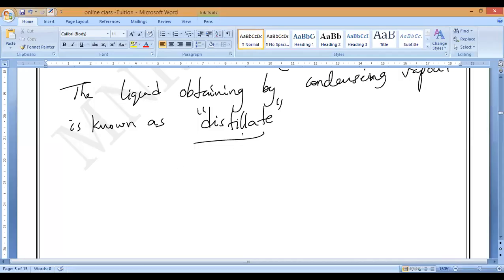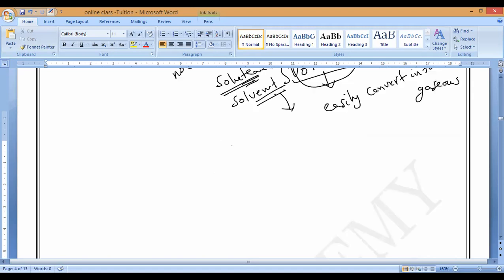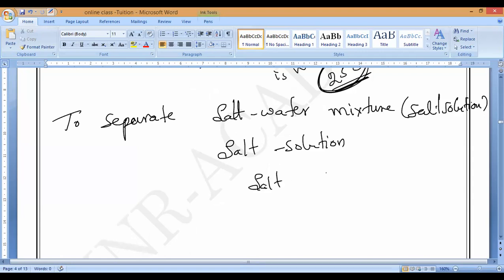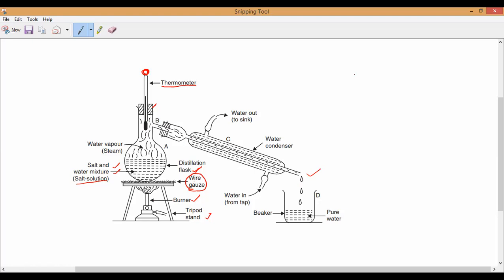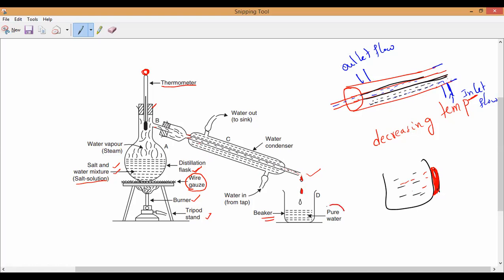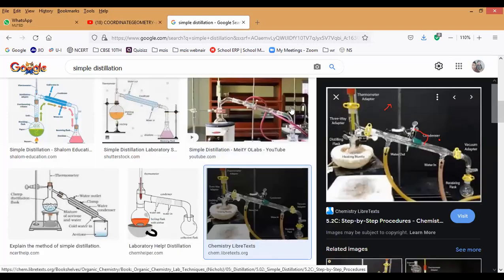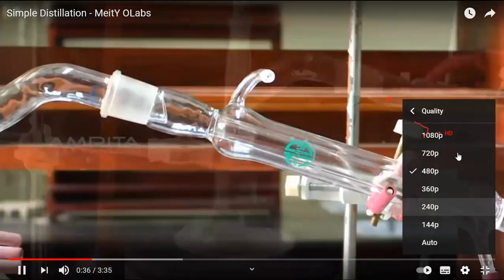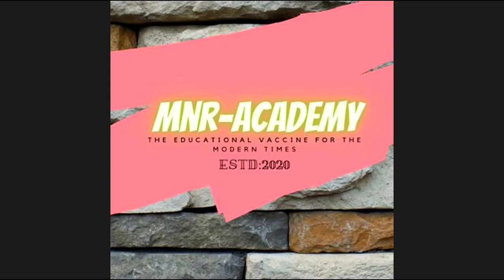6. Separation by Distillation-To Separate the Salt-Water Mixture (or Salt-Solution)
Distillation can also be used to separate a mixture of two miscible liquids having different boiling
points. The liquid having lower boiling point distils over first, and the liquid having higher boiling point
distils later. Each liquid, however, contains some amount of the other liquid, so a complete separation of
two miscible liquids cannot be done by simple distillation. For the complete separation of two (or more)
miscible liquids, the process of fractional distillation is used